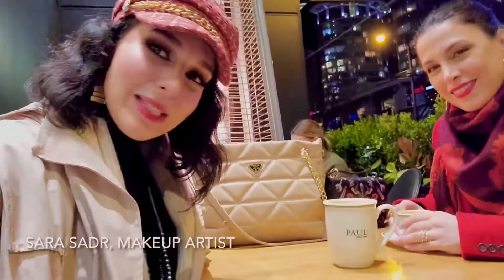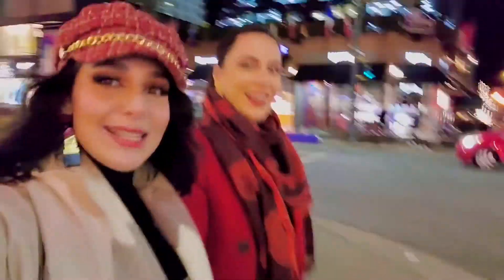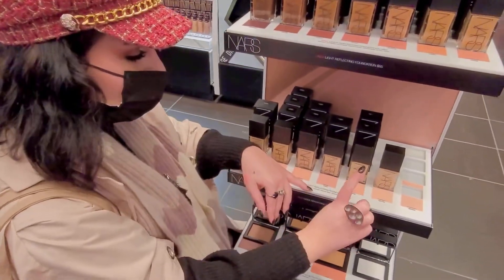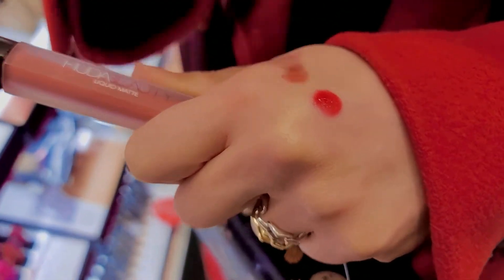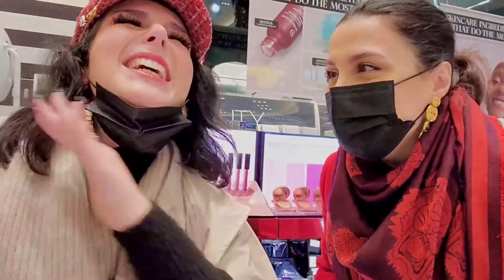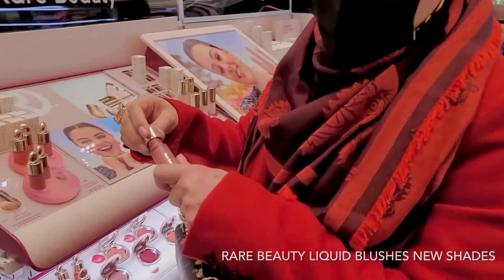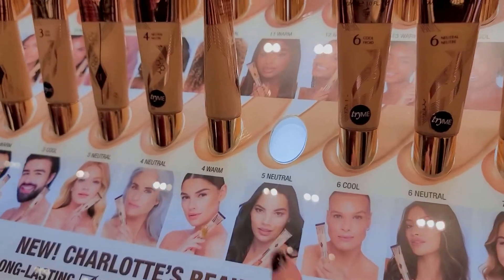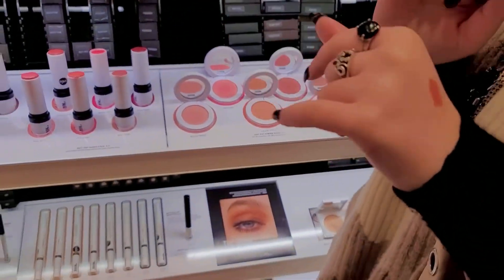Sephora Makeup Trends 2022 - ميكاپ ترند هاى سال ٢٠٢٢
In this video, we will be sharing with you the latest makeup launches and trends of 2022 in Sephora!

سلام دوستان،

در اين ويديو مي خوام جديد ترين ميكاپ ترند هاى سال ٢٠٢٢ را بهتون معرفى كنيم!